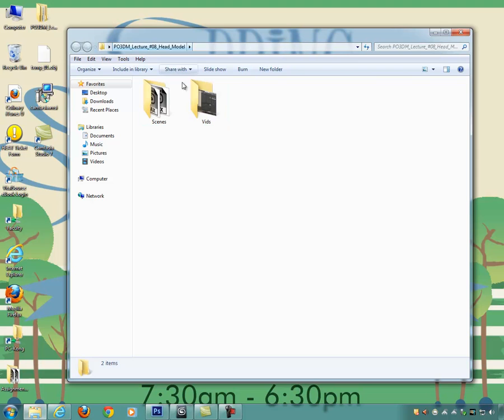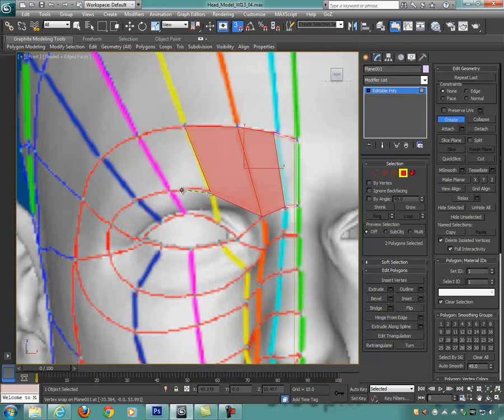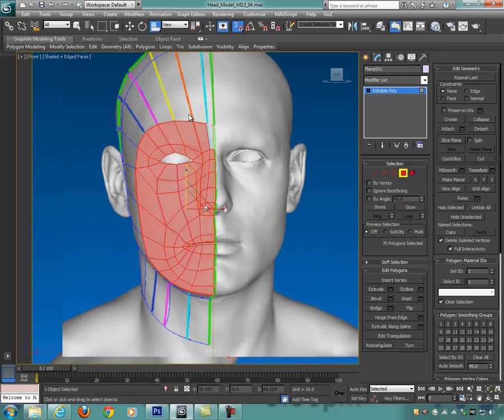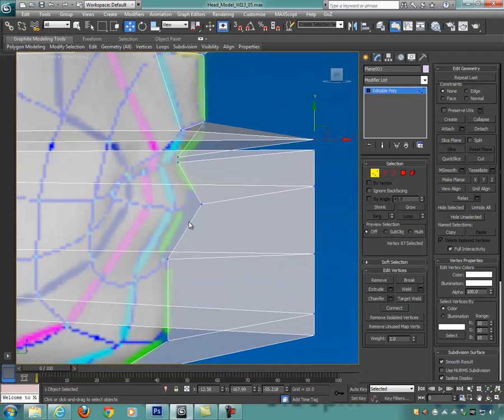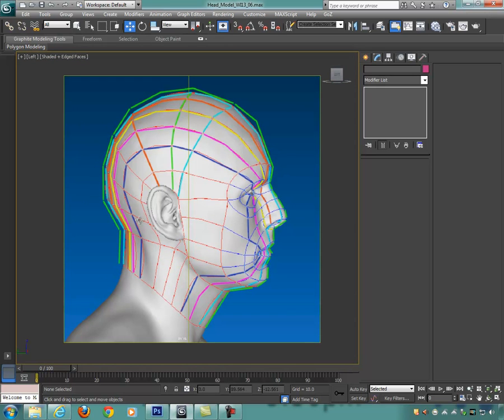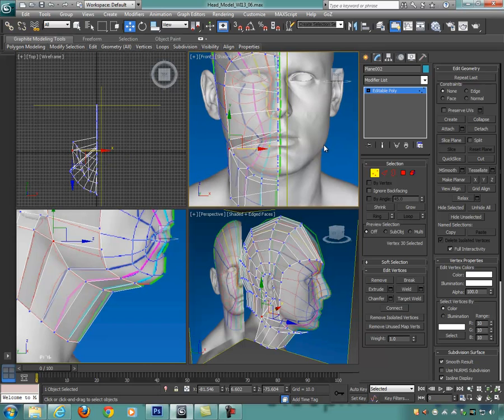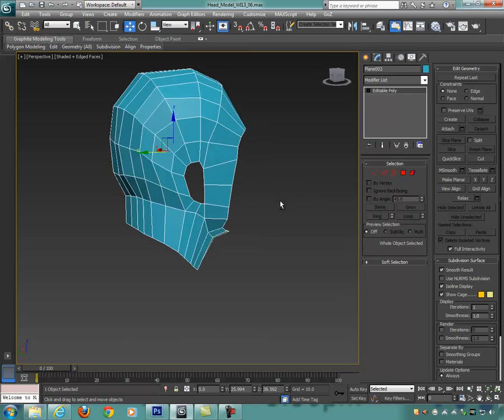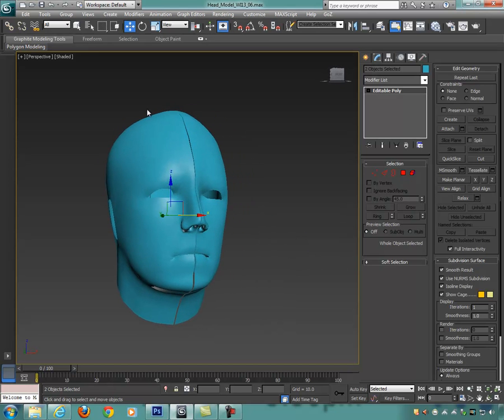PO3DM Lecture #08 Head Model Edge Flow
In this video I demonstrate how to build a rigging/animation friendly head base mesh using Autodesk 3DS Max 2013.